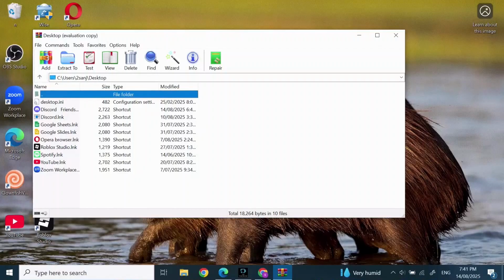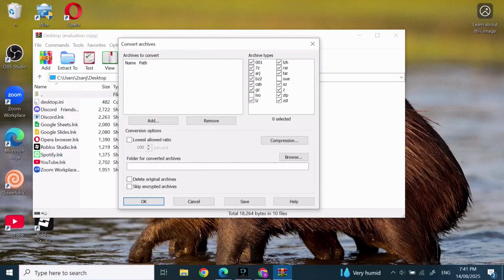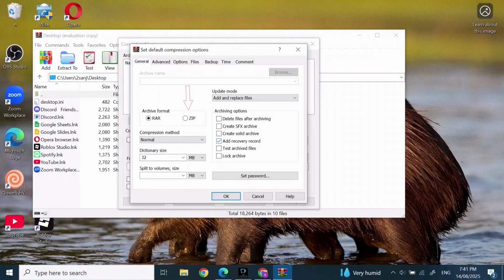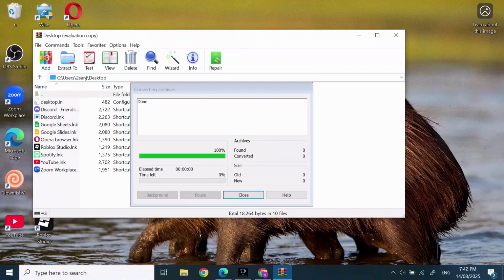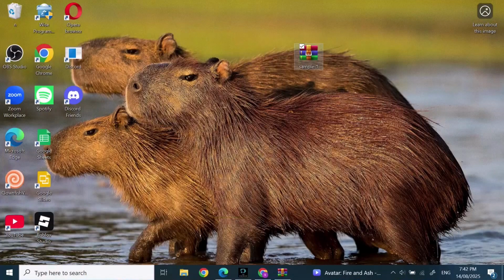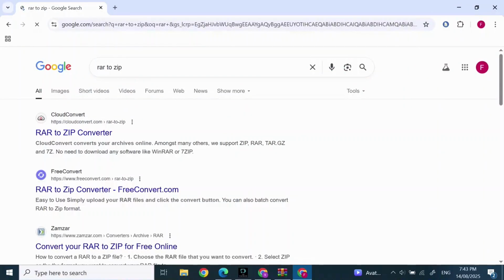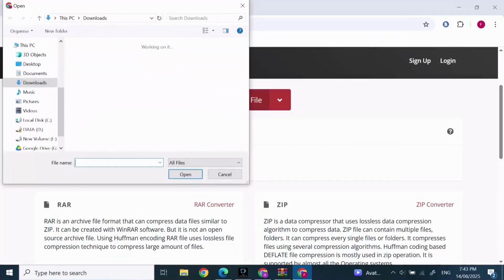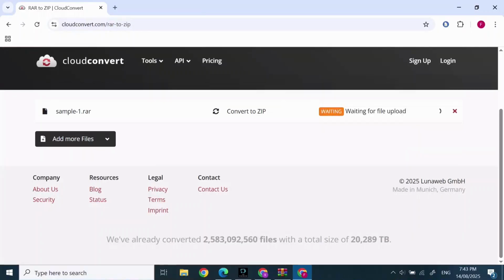HOW TO CONVERT RAR TO ZIP FILE IN WINDOWS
Intro Paragraph:
Learn how to convert RAR to ZIP file in Windows using quick and easy methods. This guide covers built-in options, free tools, and fixes for issues like file not opening or format not supported.

What You’ll Master:

Convert RAR to ZIP in Windows

Use free software for conversion

Fix “cannot open RAR” error

Extract RAR before converting

Convert large RAR files without corruption

Change file format for sharing

Speed up file compression

Engagement Booster:
Pro Tip: Use “Fastest” compression setting when converting to ZIP to save time on large files.